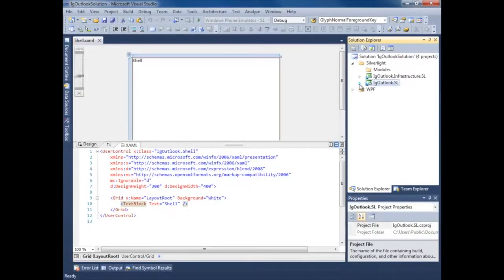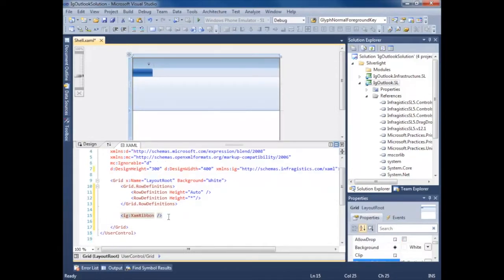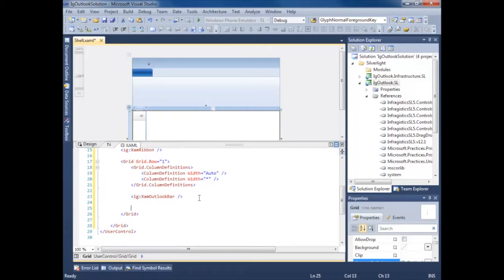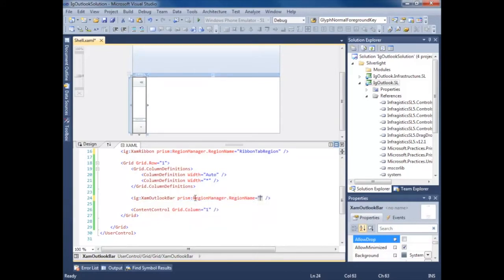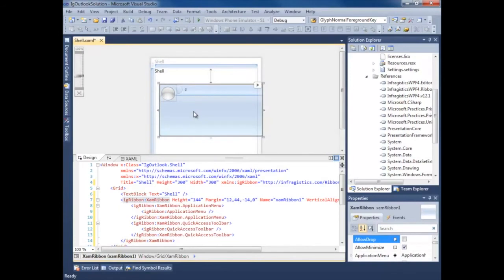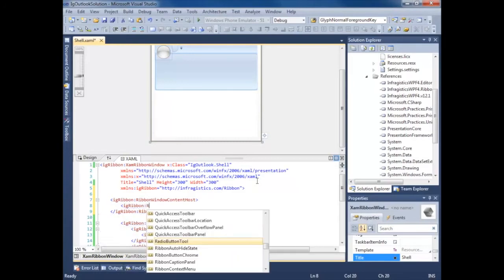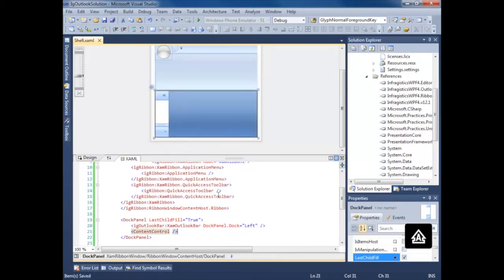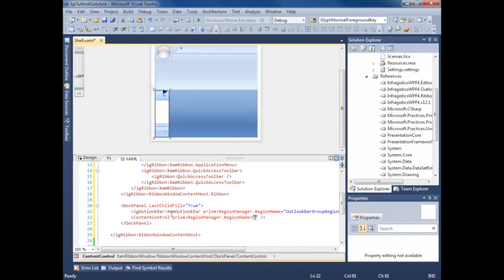How to Build an Outlook Inspired App - Part 2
In this 7-part series, Infragistics Product Manager Brian Lagunas shows you how to build an application that looks just like Microsoft Outlook. In this video, Brian will walk you through creating the shells for both the Silverlight and WPF platforms.